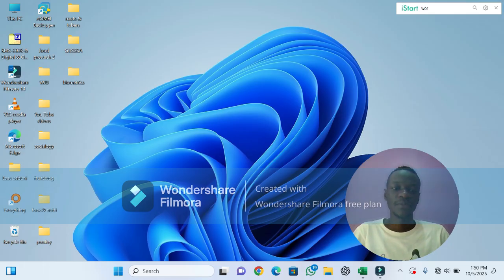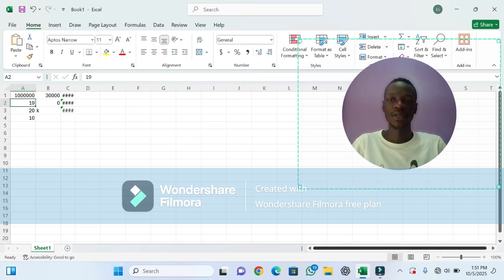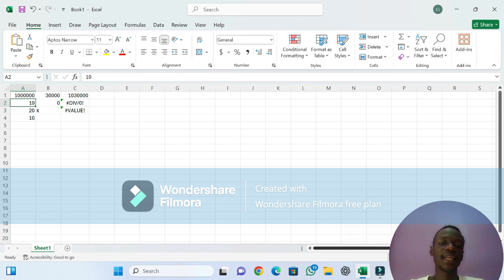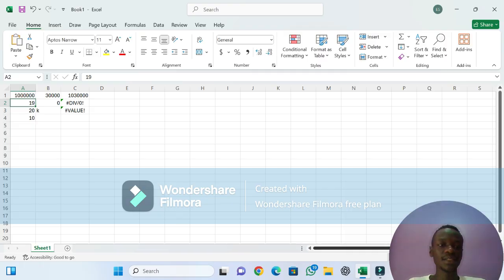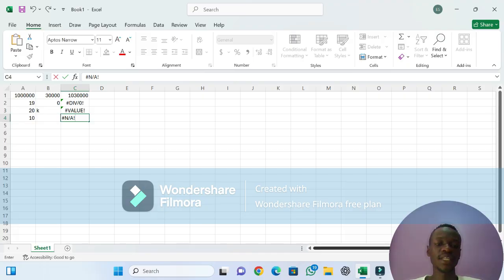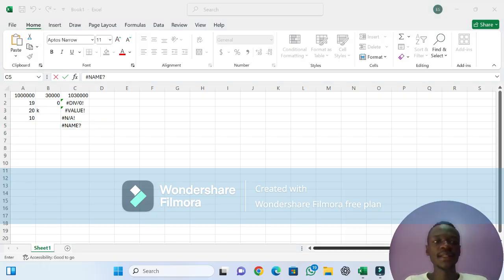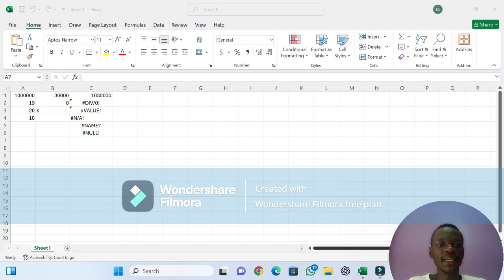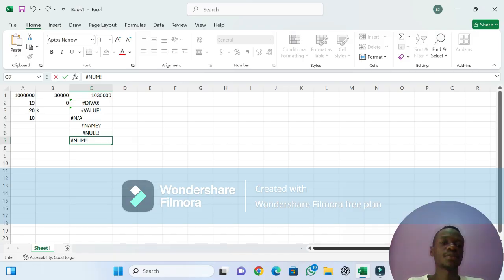common errors bound to working on microsoft excell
This video explains common errors encountered in Microsoft Excel, such as DIV/0!, VALUE!, NAME?, and REF!. It shows what causes each error and provides quick tips on how to fix them, helping users troubleshoot and improve their Excel skills efficiently.